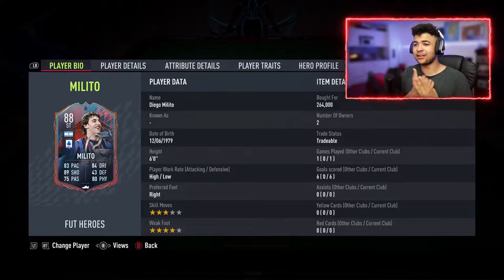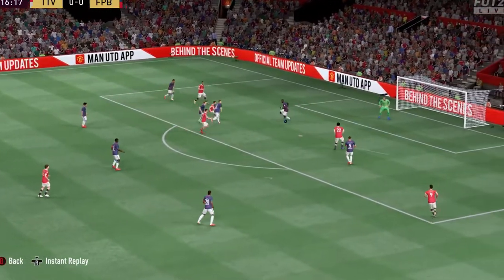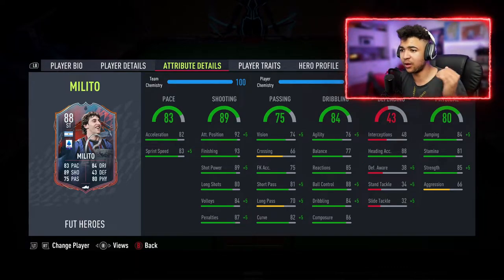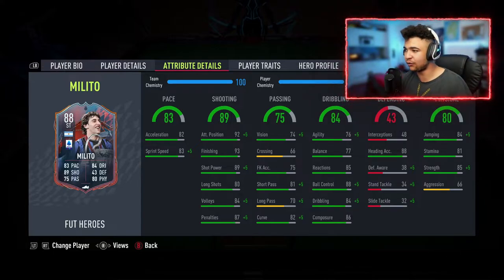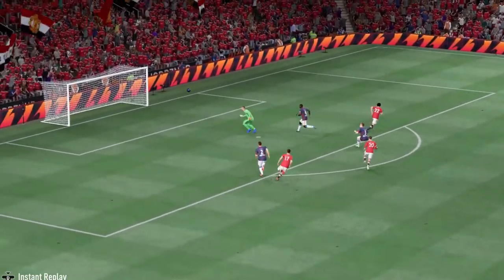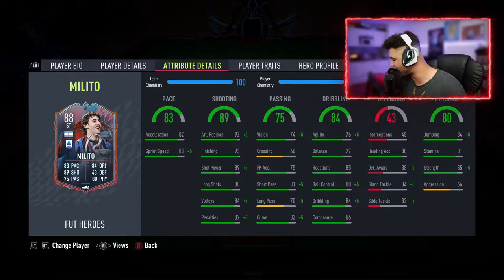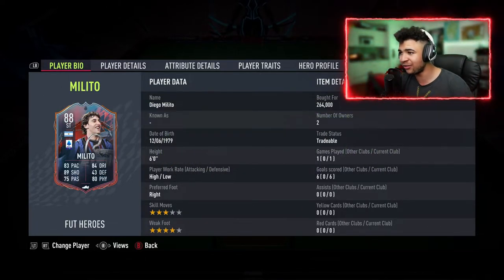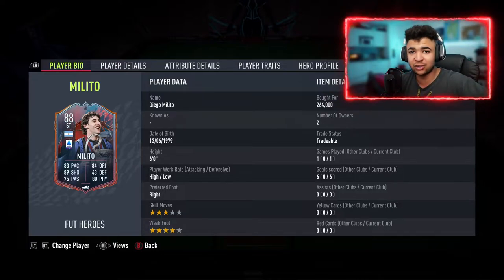FIFA 22| EL PRINCIPE 88 RATED FUT HEROES DIEGO MILITO PLAYER REVIEW!!!